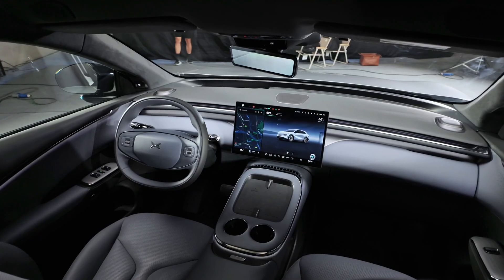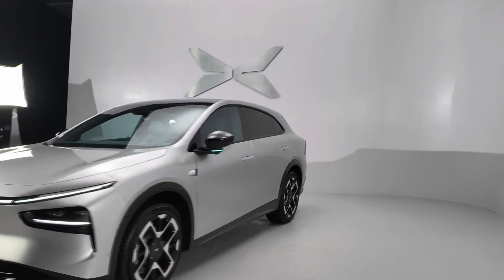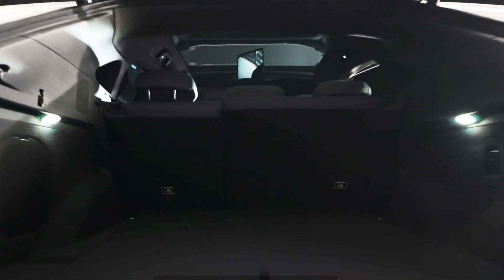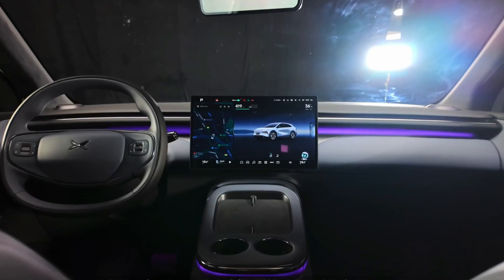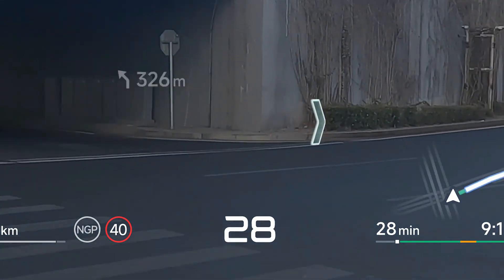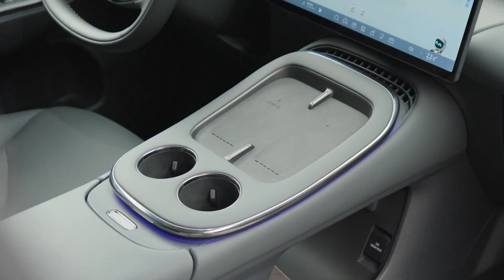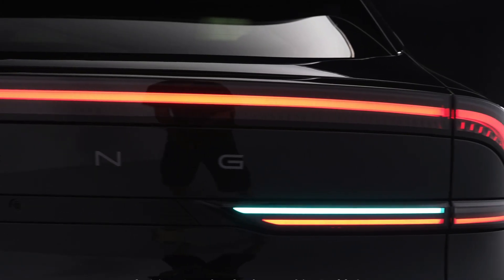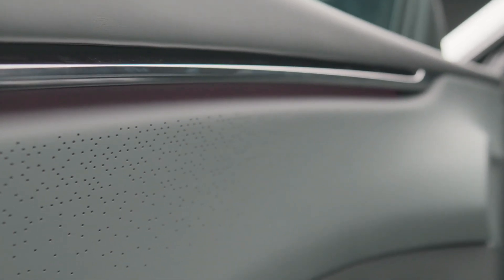Xpeng G7 : More Tech, More Range ! You Won’t Believe What Xpeng Offers at Just $27K – G7 Full Review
The Xpeng G7 electric SUV has officially launched in China with a starting price of 195,800 yuan (~$27,325), and it's making waves in the EV world! With up to 702 km of range, a 292 hp motor, and an 87-inch Huawei AR-HUD, this stylish 5-seater crossover is positioned to challenge the Tesla Model Y, Xiaomi YU7, and Zeekr 7X.

In this video, we break down:

    Xpeng G7’s performance and range options

    Interior tech like the Huawei AR head-up display, Snapdragon 8295 chip, and 20-speaker 7.1.4 audio system

    AI driving system with up to 2,250 TOPS computing power

    Space, comfort, trunk capacity, and luxury features

    Comparison with rivals like the Model Y, Xiaomi YU7, Luxeed R7, and AITO M5

    Charging capabilities: up to 436 km in just 10 minutes!

Is this the best-value EV SUV in 2025? Watch to find out!

📍 Launch Date: July 3, 2025
🇨🇳 Market: China (Global expansion expected)